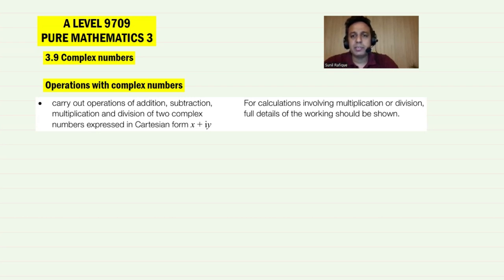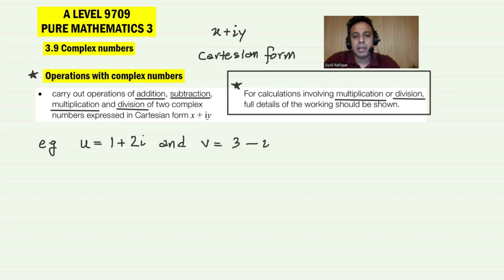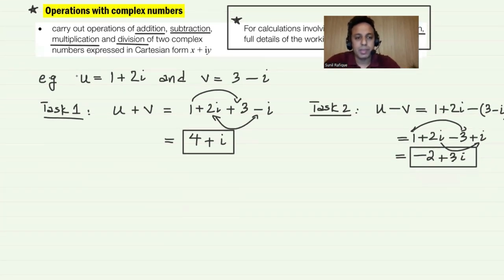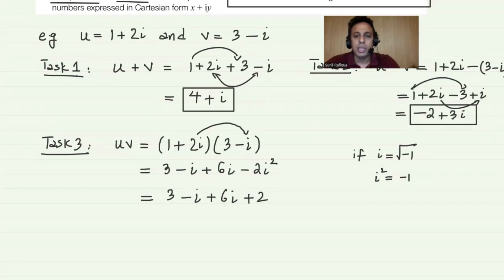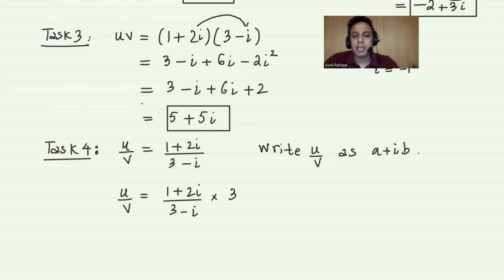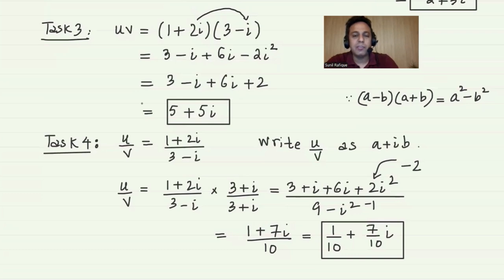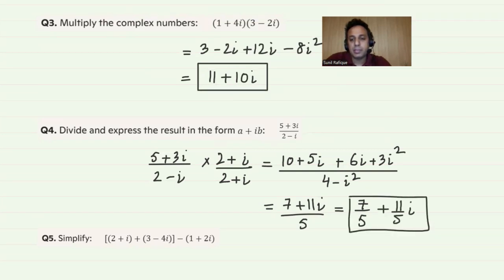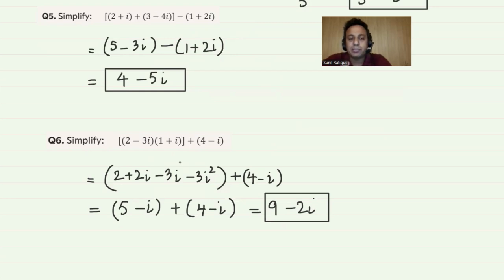PURE MATHEMATICS 3 Complex numbers Lesson 2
Welcome to the second lesson on Complex Numbers for A Level Pure Mathematics (9709 P3)!

In this video, I explain how to add, subtract, multiply, and divide complex numbers step-by-step, and also how to rationalize complex denominators. This lesson builds directly on our first video, where we introduced the basics of complex numbers.

Whether you're preparing for your exams or just want to strengthen your understanding, this video will give you the solid foundation you need to handle complex number operations with confidence.

Rationalizing Denominators

Worked Examples and Tips

📚 Suitable for:
CIE A Level Math (9709) | Edexcel | IB Math | IGCSE Add Math students

I am legally using this music track under the Pixabay Content License.

Pixabay clearly states that their music is free for use in both commercial and non-commercial projects without attribution, and is not protected by Content ID.